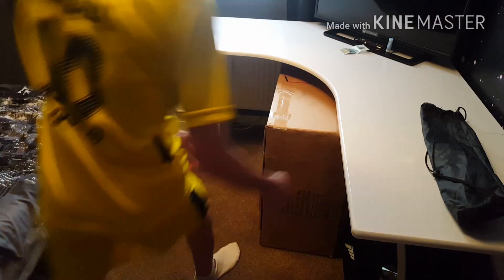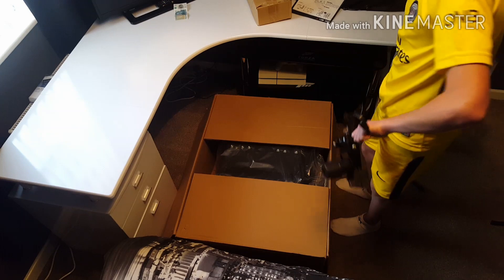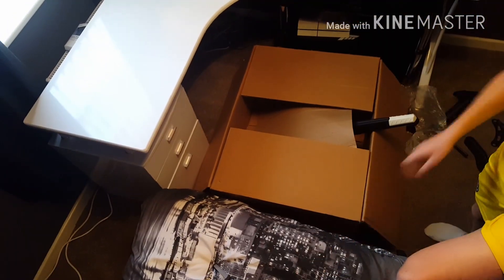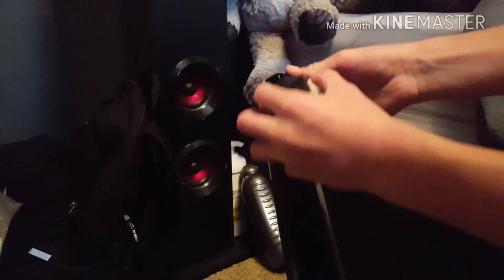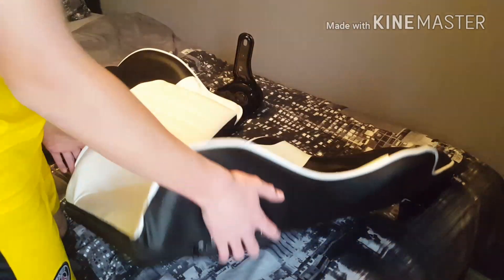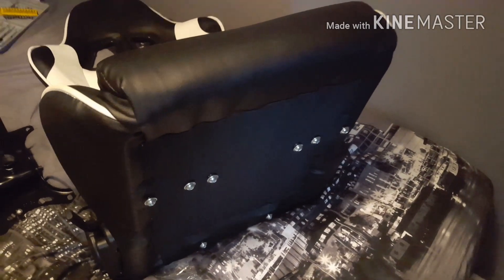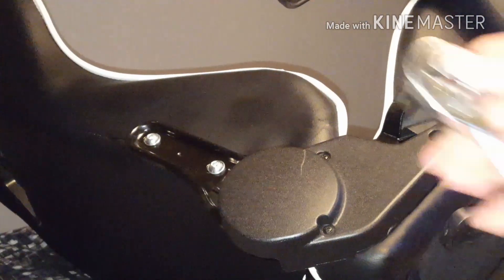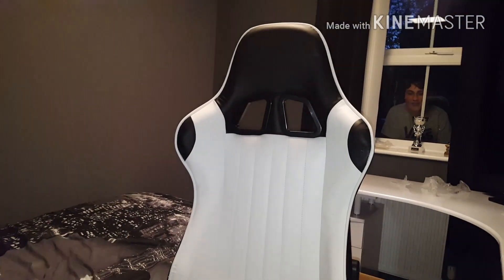BUILDING JL COMFURNI GAMING CHAIR